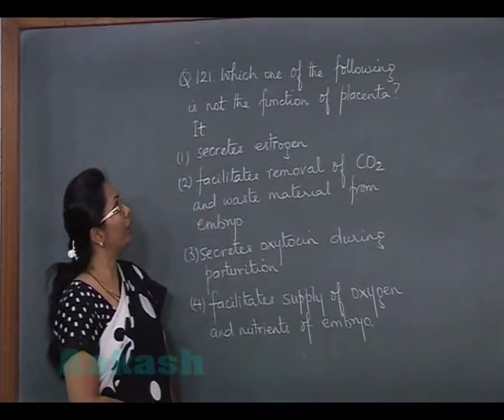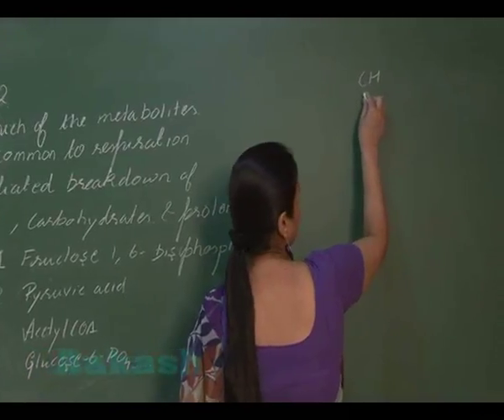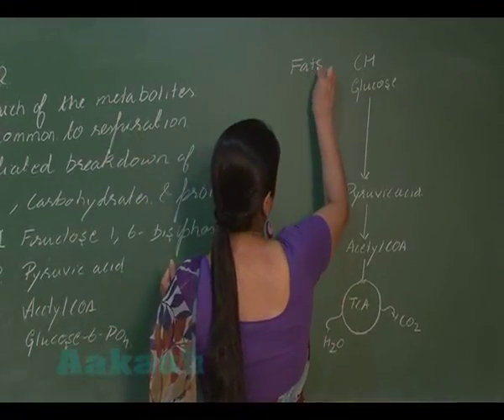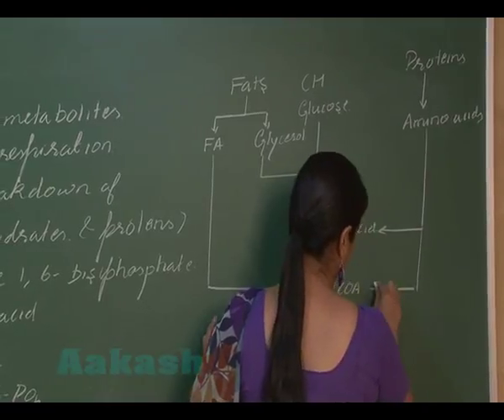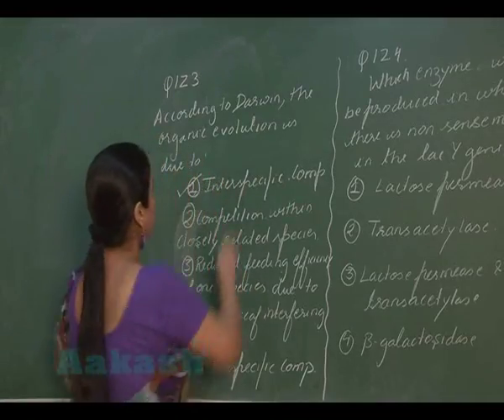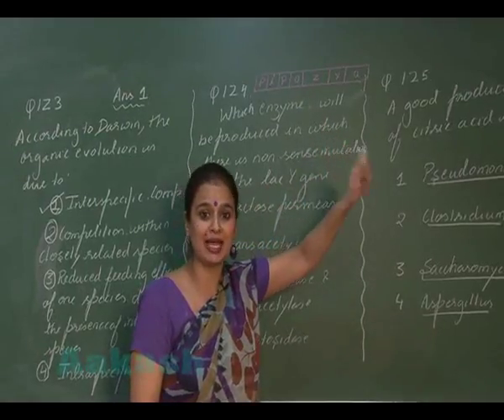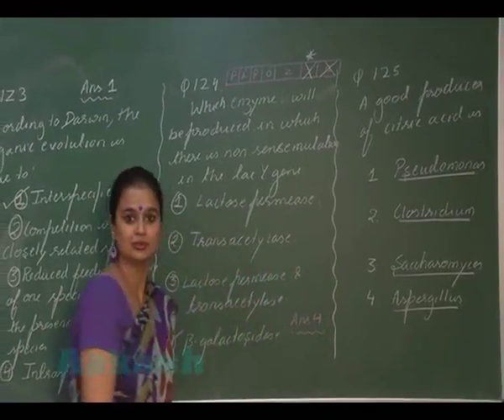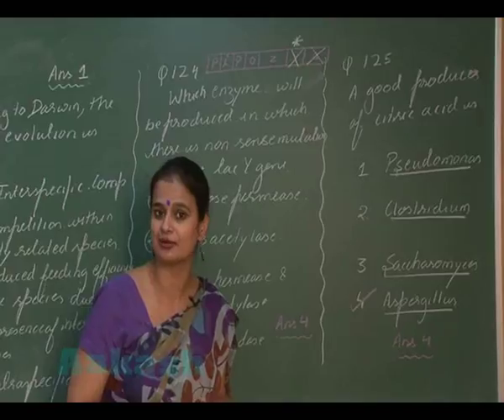NEET-2013 Video Solution (Biology: Question 121 to 125) Code-X by Aakash Institute